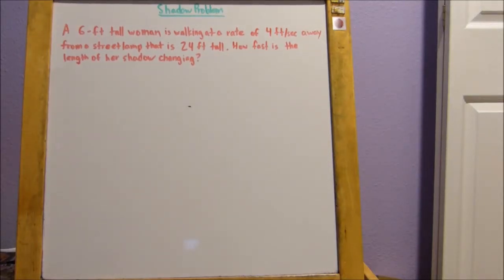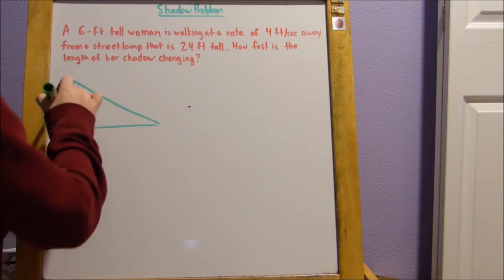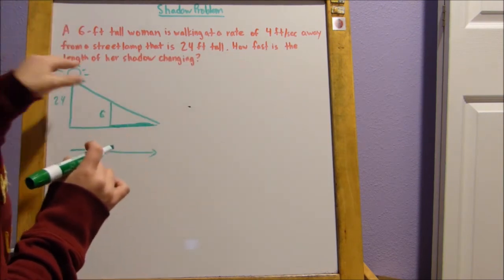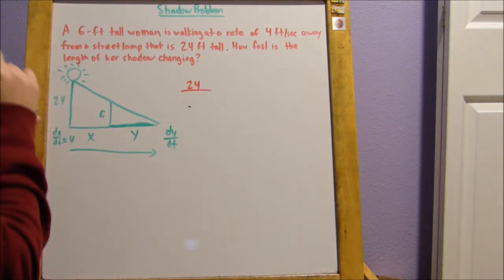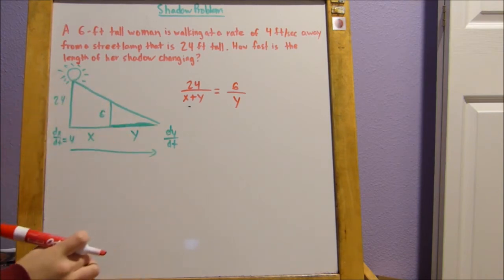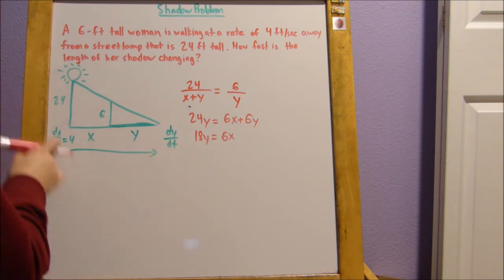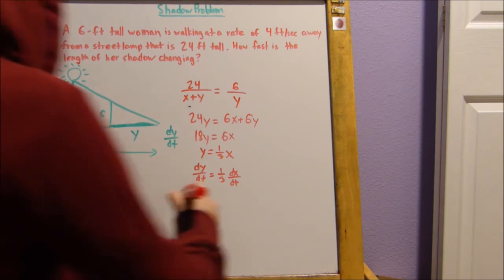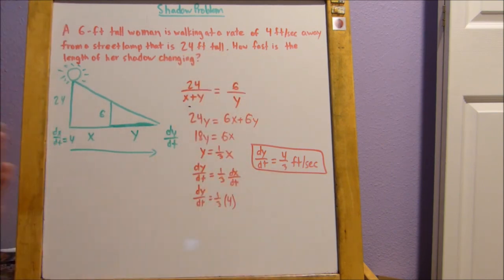Related Rates: Shadow Length Problem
Today I'll be teaching you how to solve related rates shadow problems using similar triangles. "A 6 ft tall woman is walking at a rate of 4 ft/sec away from a streetlamp that is 24 ft tall. How fast is the tip of her shadow changing?"